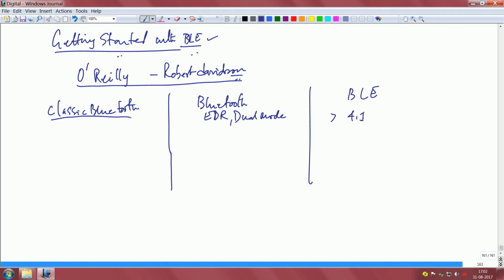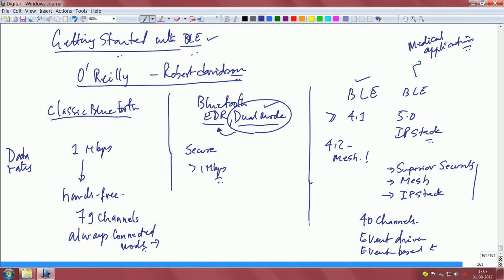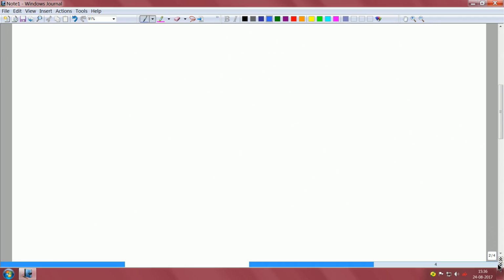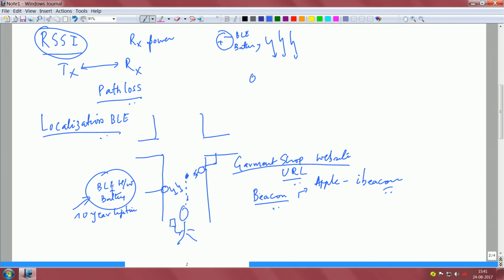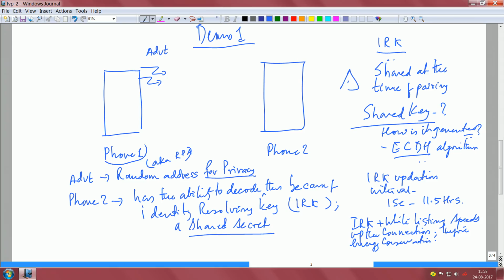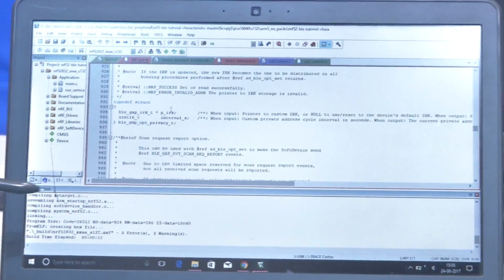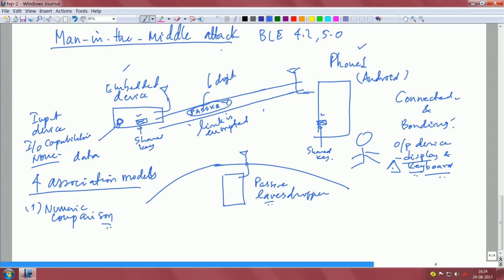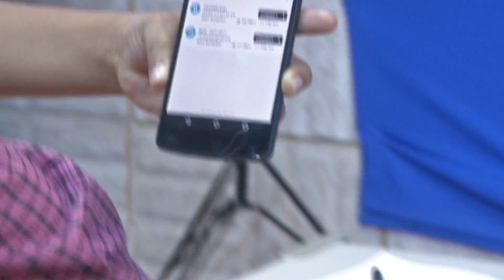BLE Security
To access the translated content:
1. The translated content of this course is available in regional languages.
 2. Regional language subtitles available for this course
 To watch the subtitles in regional languages:
 1. Click on the lecture under Course Details.
 2. Play the video.
 3. Now click on the Settings icon and a list of features will display
 4. From that select the option Subtitles/CC.
 5. Now select the Language from the available languages to read the subtitle in the regional language.